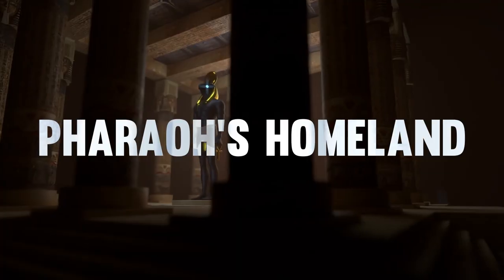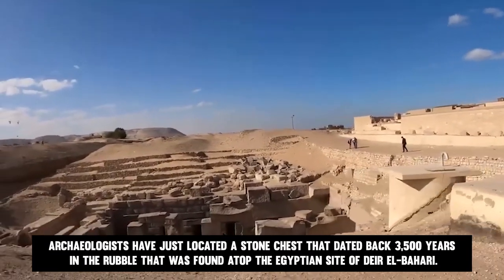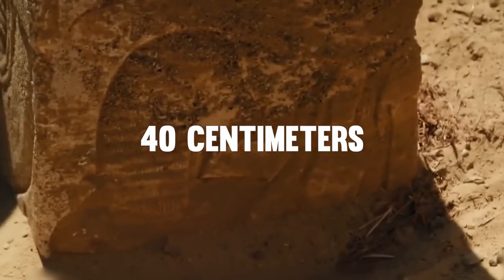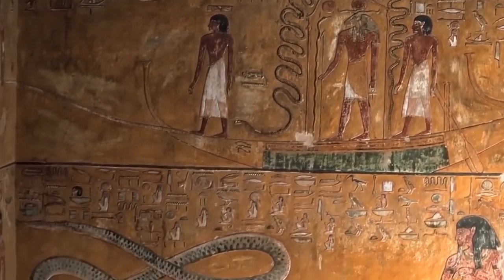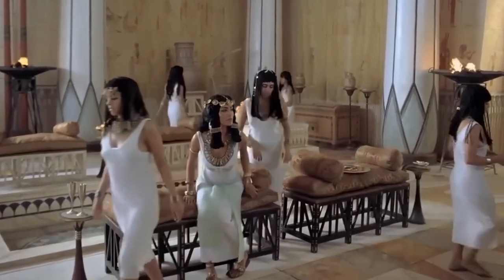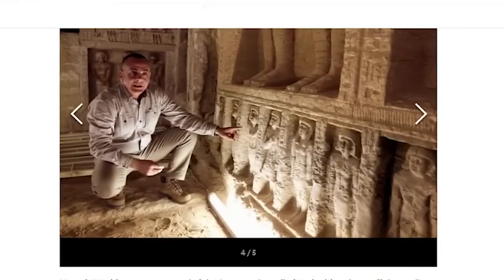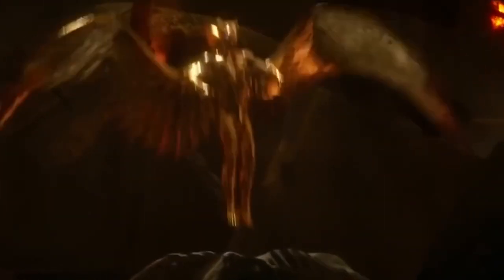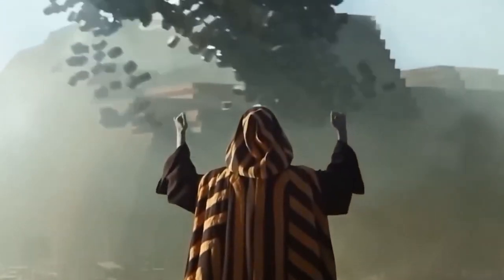Scientists Finally Opened 3500 Year Old Egyptian Tomb And Discovered This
Egypt is mostly known as Pharaoh's homeland and has one of the world's longest recorded histories. But what if one day you come to know something unusual that you have not even heard of? That Egypt is carrying some dark energies beneath its ground? How terrifying would it be to live in a world where you are completely unaware of what is real and what is not?